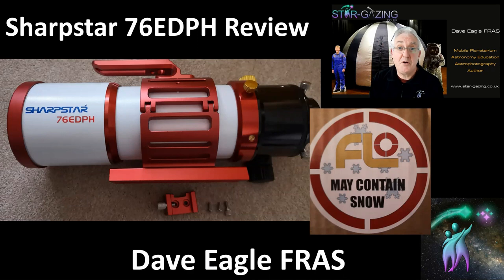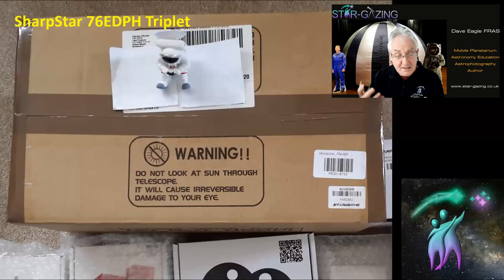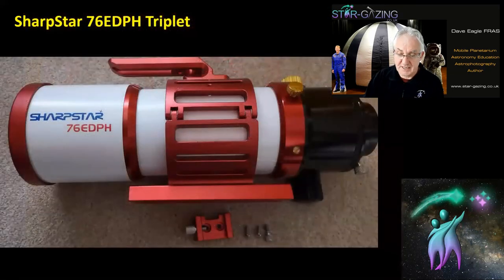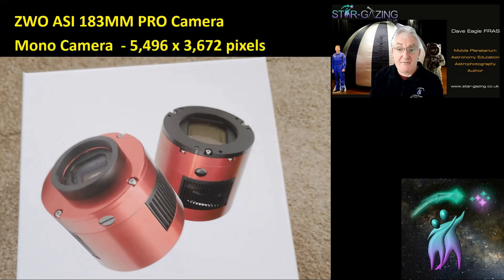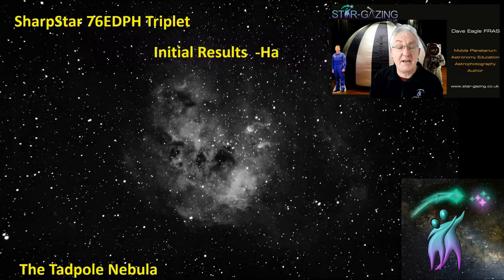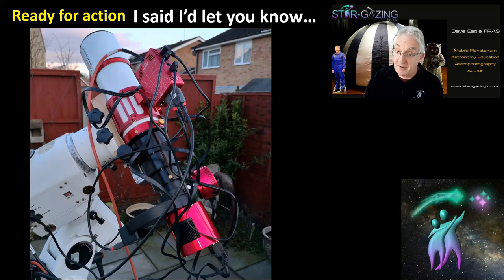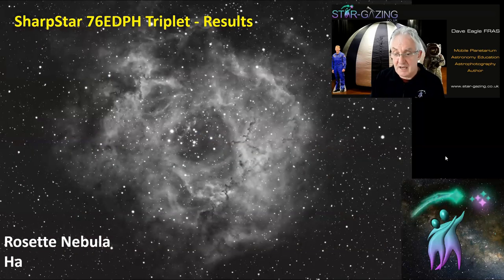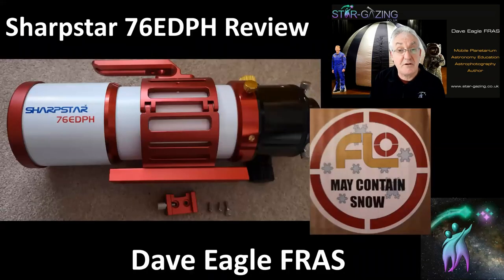My review of the SharpStar 76EDPH Triplet refractor.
Due to the weather and Moon, I haven't had much of a chance to test out the Sharpstar refractor. But here are my initial thoughts when used with a monochrome camera.

I am using this with an ASIAIR Pro, and filter wheel, so I can do RGB colour and narrowband imaging.

Thank you to First Light Optics for sending me the equipment to try out and review: